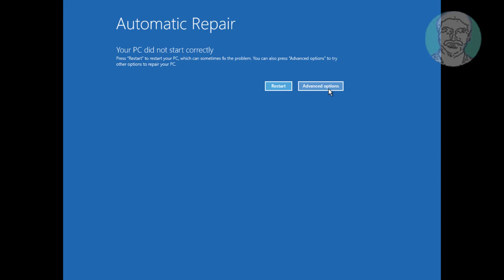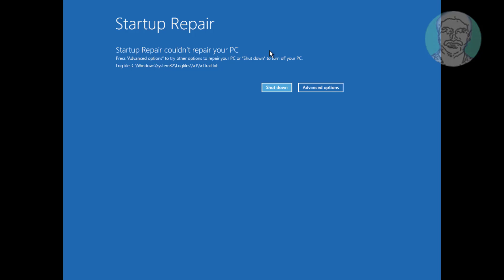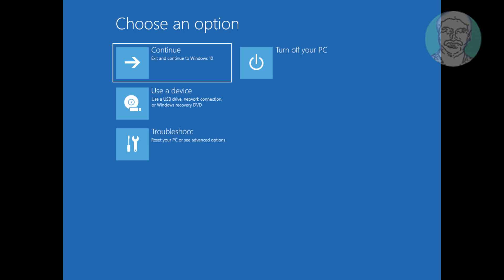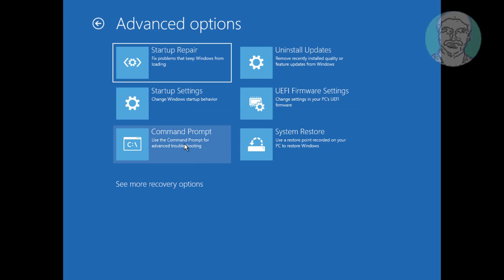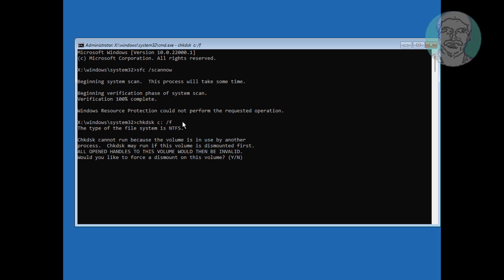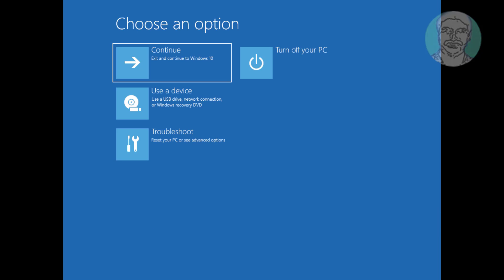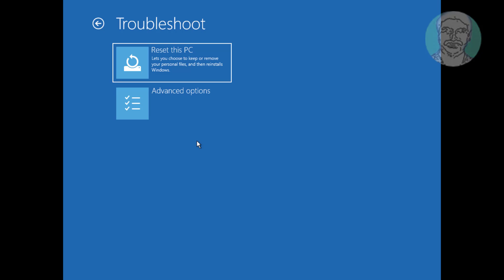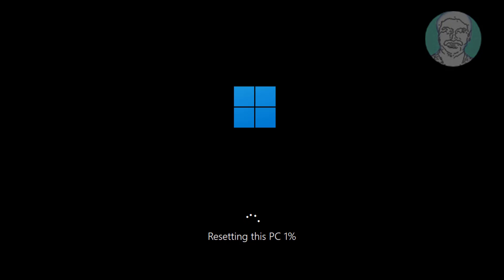Fix Windows 11 Inaccessible Boot Device Error (Solved)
This Tutorial Helps to Fix Windows 11 Inaccessible Boot Device Error (Solved)

00:00 Intro
00:25 Method 1 - Startup Repair
00:59 Method 2 - Uninstall Updates
01:53 Method 3 - System File Checking
03:12 Method 4 - System Restore
03:46 Method 5 - Reset System
06:33 Closing